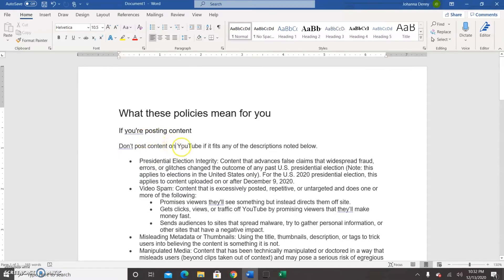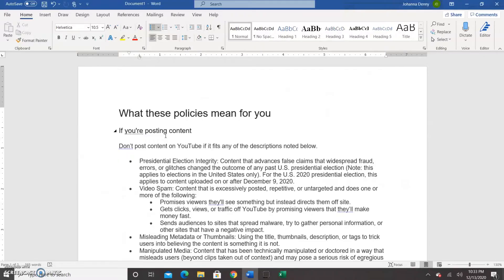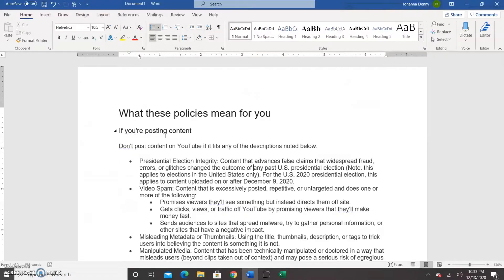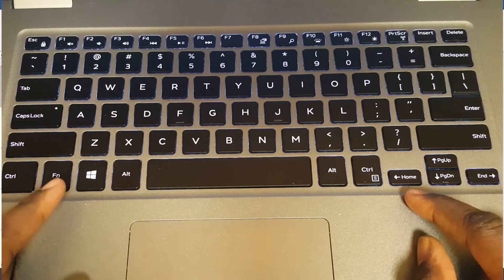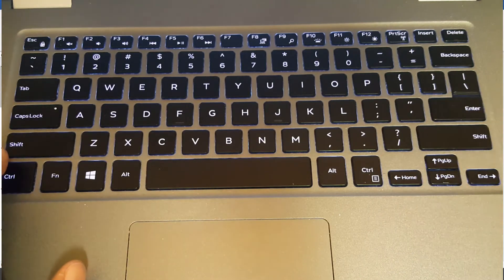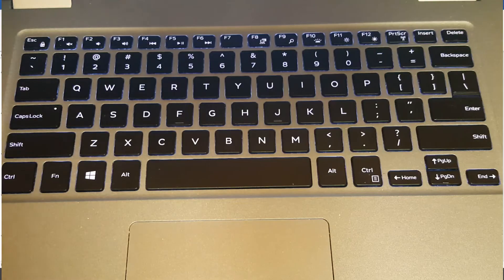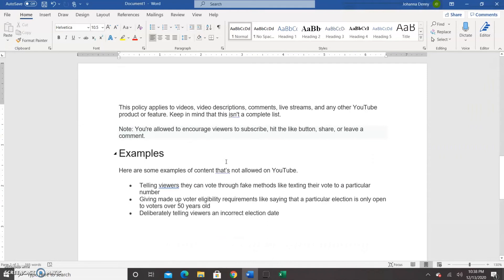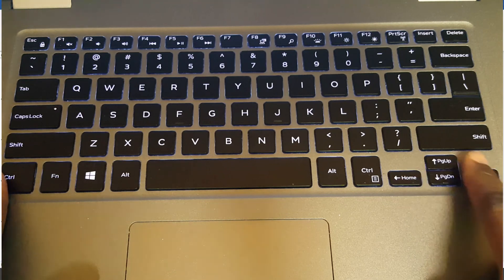How to FIND NAVIGATION PANE in Microsoft Word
I am bringing these videos in bits and pieces for those who really need to learn every detail about Microsoft word. Feel free to send requests for videos that you would like me to make.